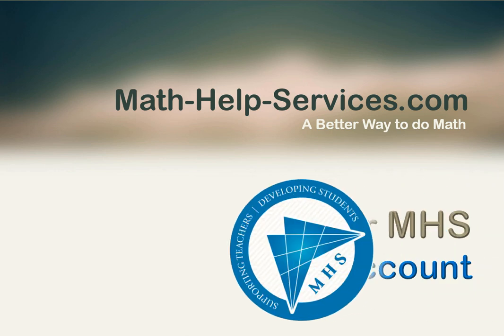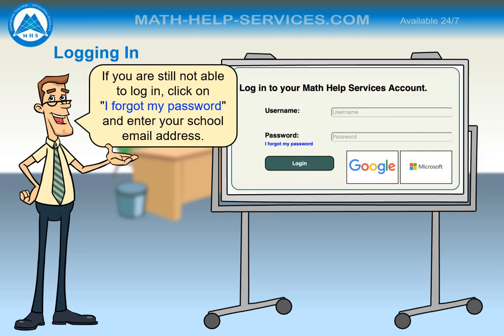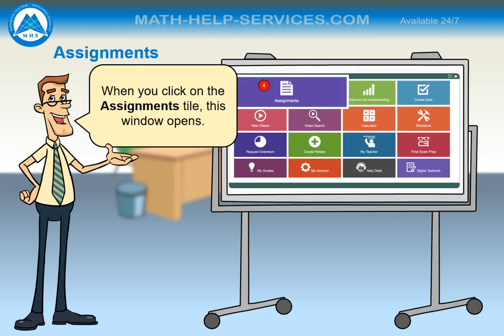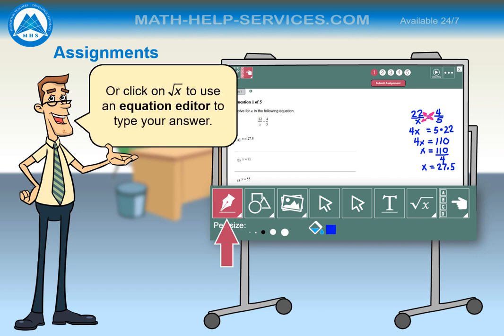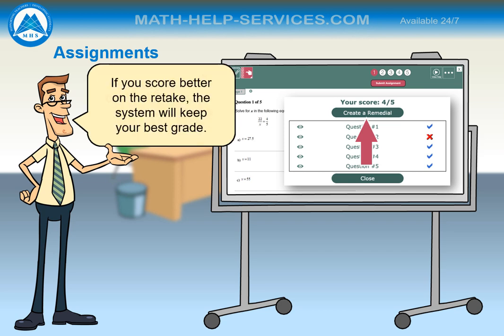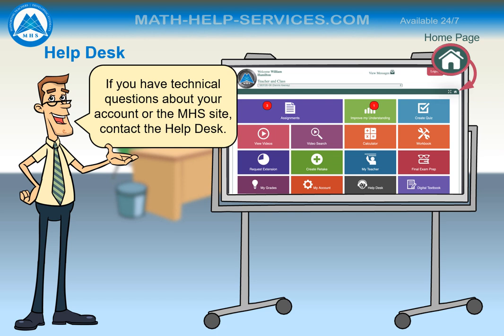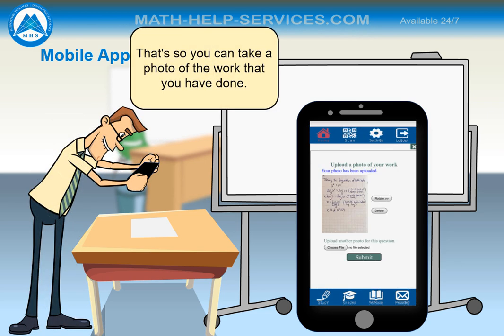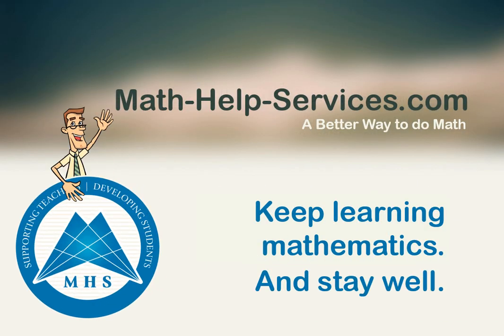Using your MHS Student Account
This video is intended to be viewed by students with their classroom teacher when an MHS account rep is not present to conduct an in-classroom software launch. In this video, we show you how to log in to your account and explore all of the features. We demonstrate how to complete assignments sent out by your teacher and how to use MHS at home for independent learning or to review for class tests.